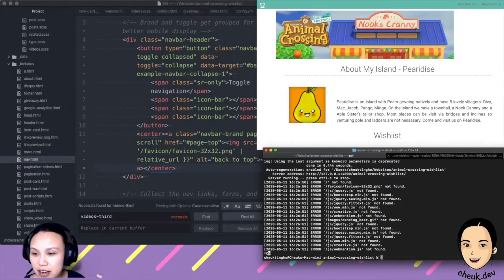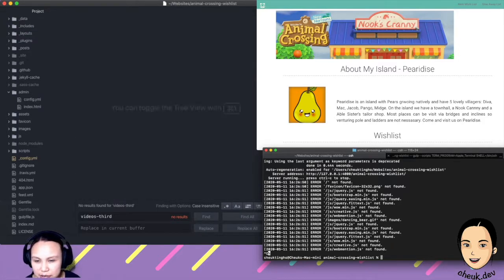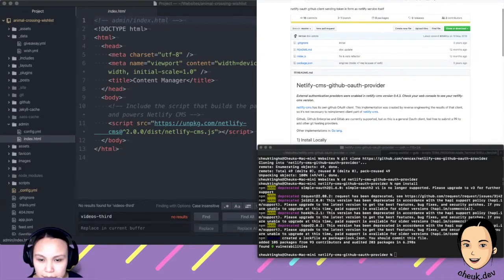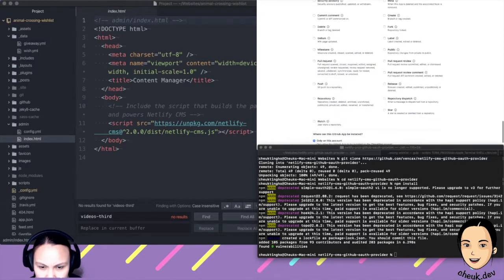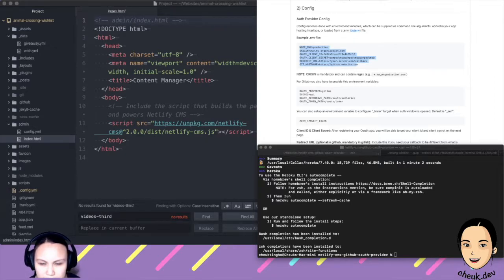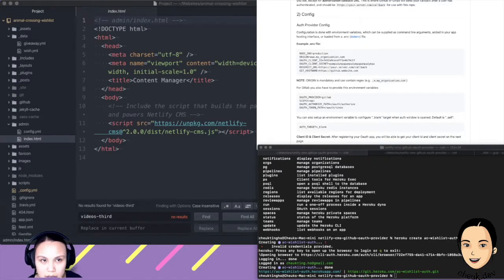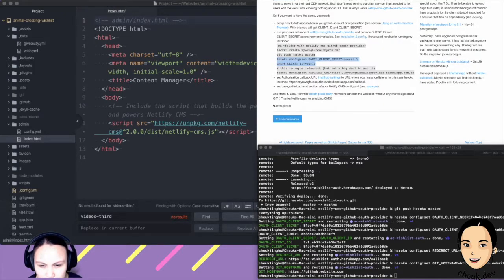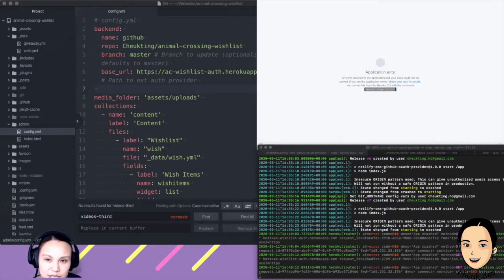Web Surgery - Ep.7 - Authentication for Netlify CMS on GitHub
This episode we deploy a heroku dyno for the Auth for GitHub, but before that, we set up an app on GitHub to grant access to the GitGub repo. This is needed as the Netlify CMS will send a PR to that repo. In the future we may add more functionality to our wishlist website, tell me what you would like to suggest at my [Twitch]

The code is work in progress but if you want to check it out, it will be uploaded and updated in [this repo]